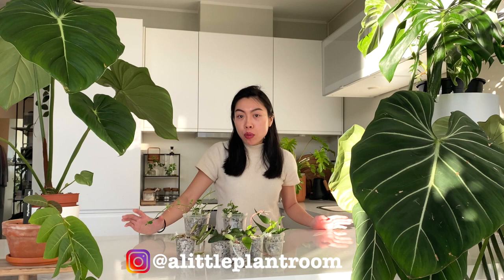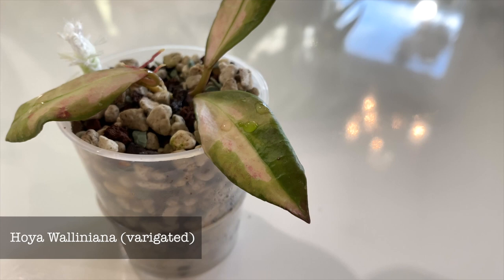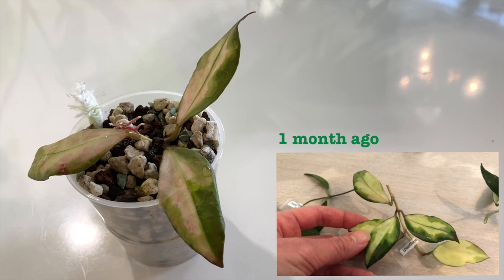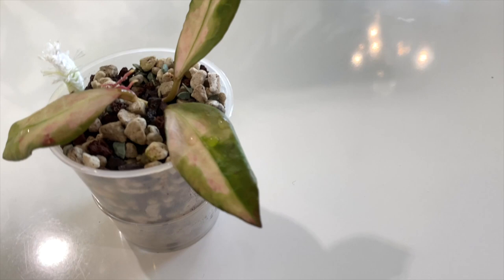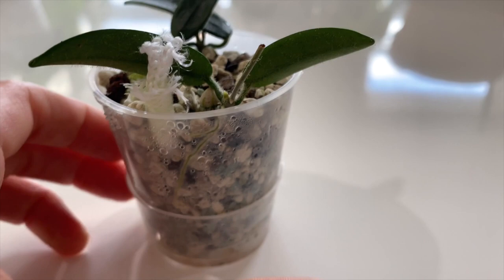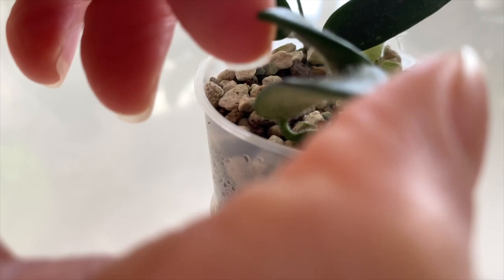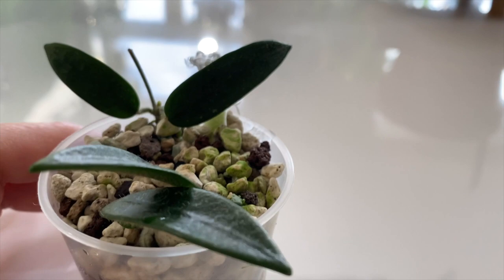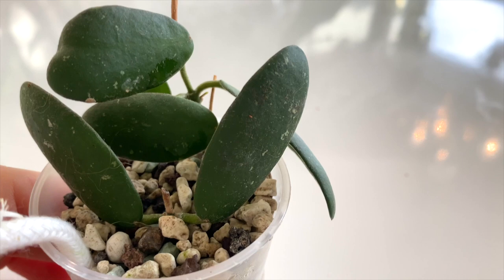RARE Hoya Cuttings update & care tips (1 month)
HoyaCuttingsRare Hoya cuttings from private collector updates & care tips

00:00 Introduction - 1 month update on cuttings in winter
01:55 Hoya Walliniana (varigated)
04:54 Hoya Mirabilis (small leaves)
06:49 Hoya Lyi LT08 - 012
09:27 Hoya sp. GPS 7240
11:22 Hoya Burmanica
13:04 Hoya Parviflora (splash leaves)
15:49 Hoya Soidaoensis SR - 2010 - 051
19:24 Hoya Litophytica EPC - 650
23:22 Hoya Chinghungensis
25:29 Expectations: growing cuttings in winter
26:57 Group video of all cuttings